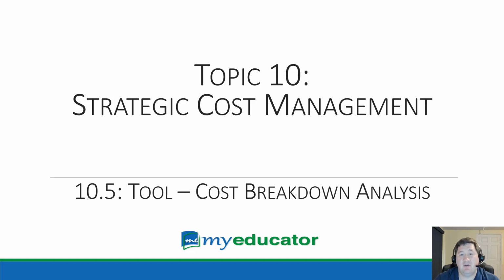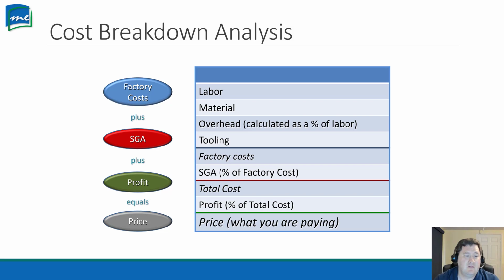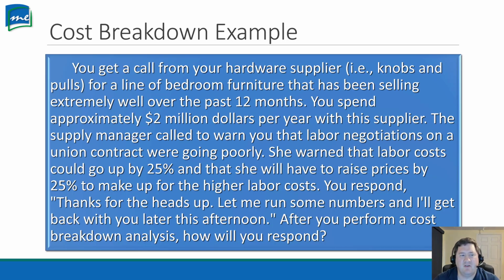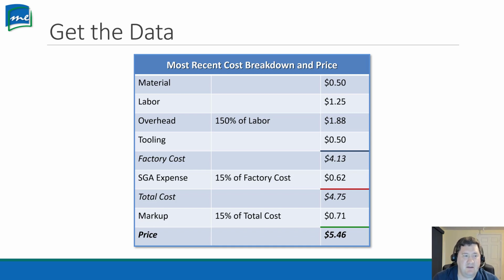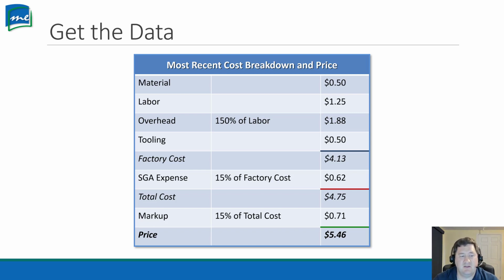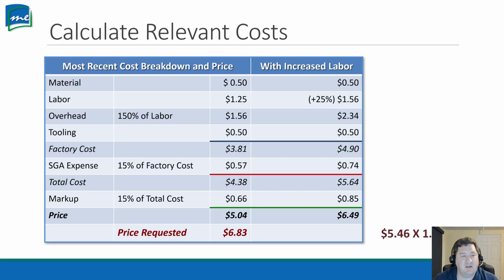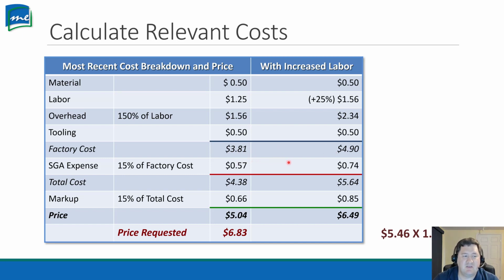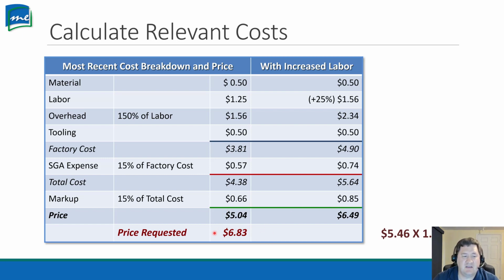GSCM 350 Topic 10.5 - Cost Breakdown Analysis